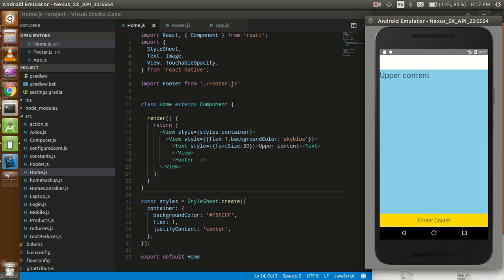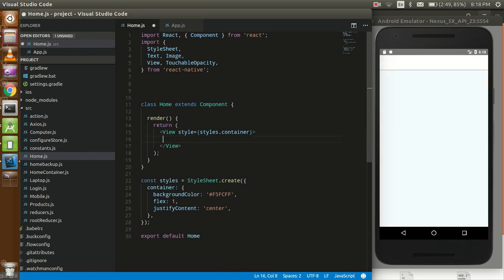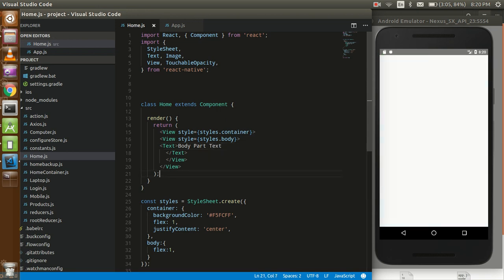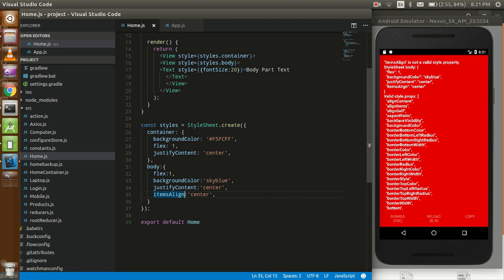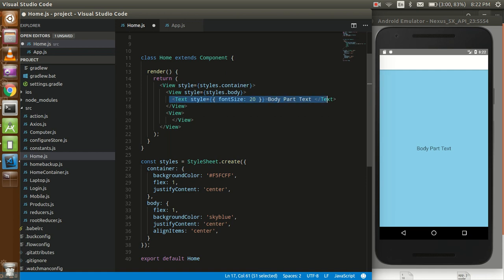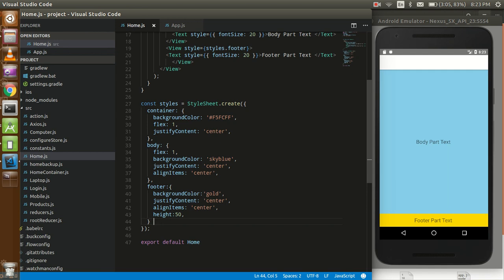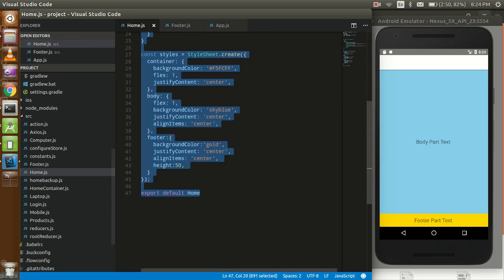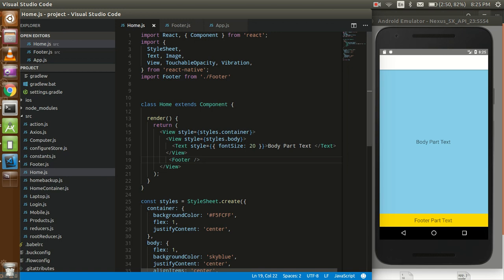React-Native tutorial #25 how to make fixed footer for all screen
in this video we are going to learn how to create a footer in react-native. this is a fixed footer and it will work for all screens. you can catch us on facebook by click here :